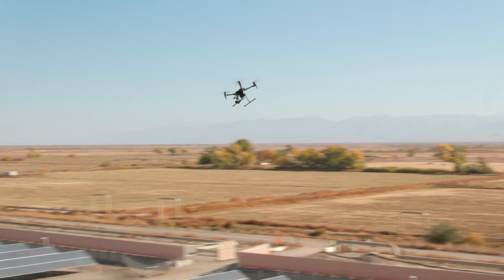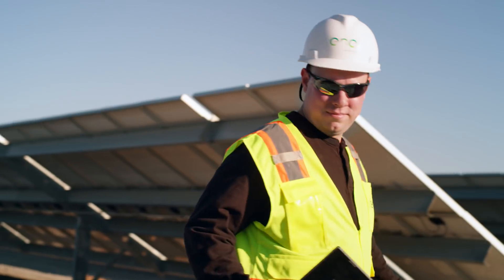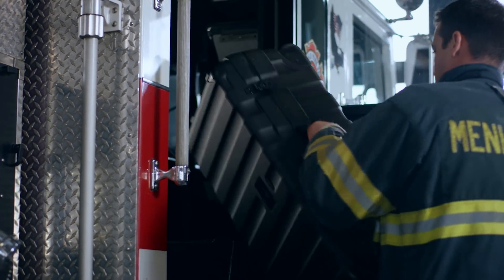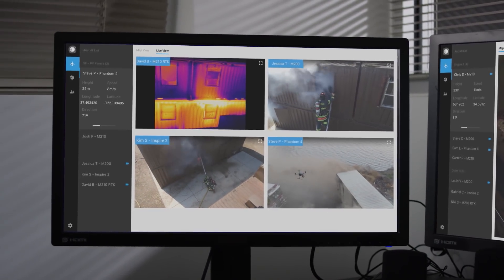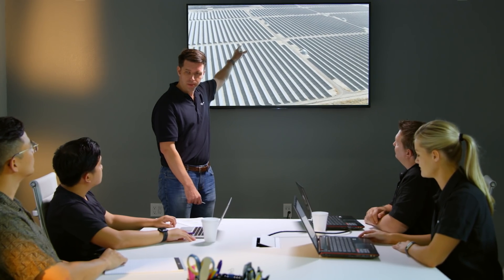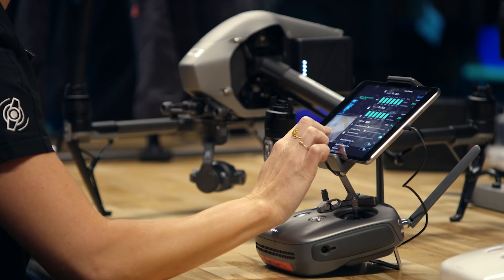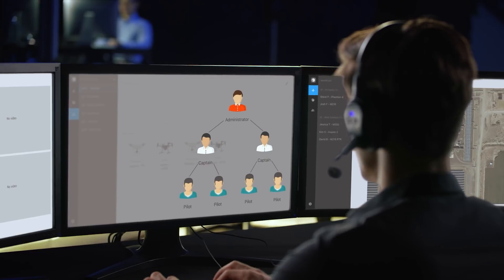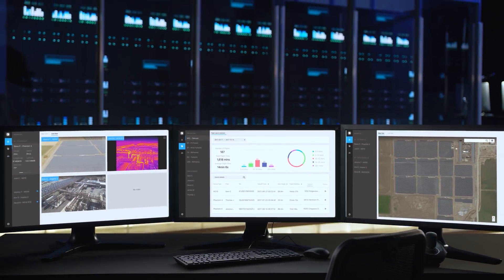DJI - Introducing FlightHub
Drone platforms have proved a valuable resource for a host of industrial applications, including disaster response and construction. The expansion of drone operations has also presented a difficulty for scale management, standardizing procedures, and ensuring reliable regulatory compliance. To help organizations of all sizes conquer this challenge, DJI introduces FlightHub, enabling enterprise users to manage live operations, organize fleets, and log all of their historical flight data. Organize your aerial fleet with FlightHub, the ultimate solution for managing your drone operations.